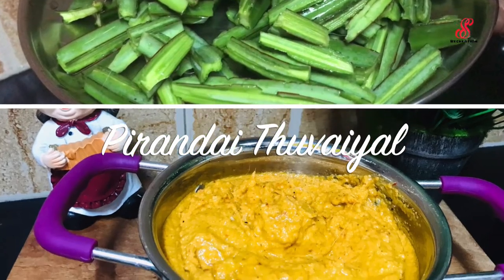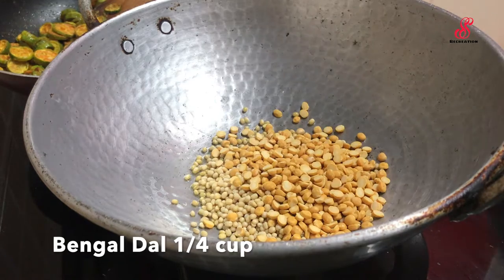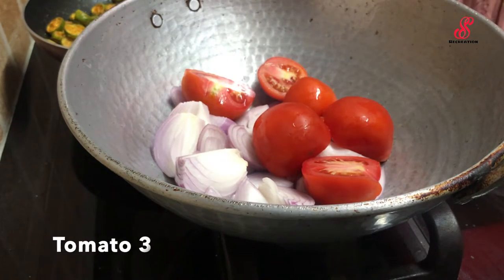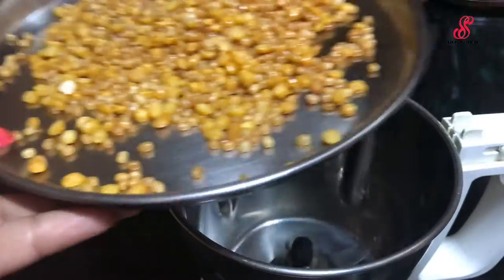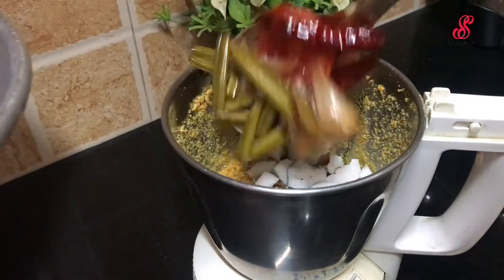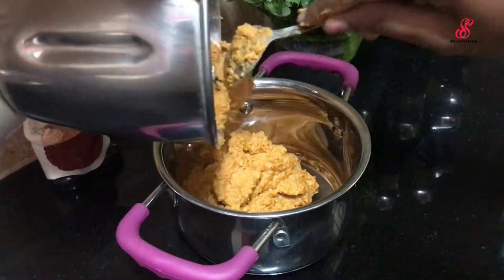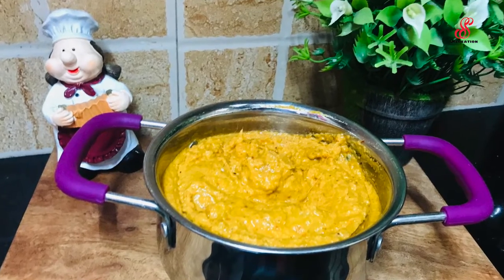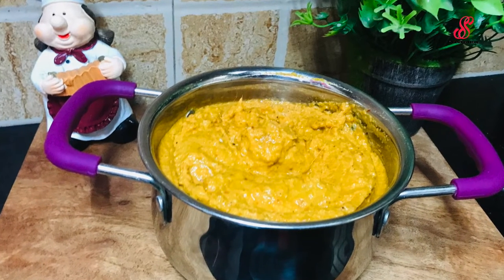Easy Pirandai Thuvaiyal Recipe|How To Make Pirandai Thuvaiyal|Adamant Creeper Chutney|Healthy Recipe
Ingredients:

Adamant Creeper/Pirandai 2 cup
Oil 3 tbsp
Onion 2
Tomato 3
Urad Dal 1/4 cup
Bengal Dal 1/4 cup